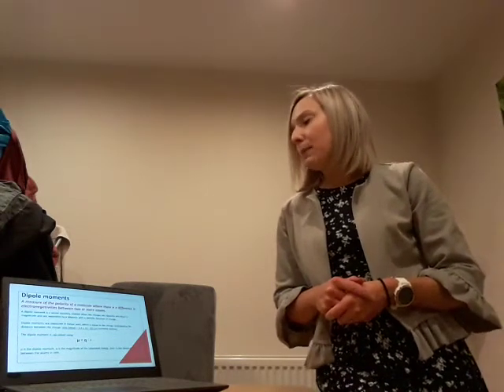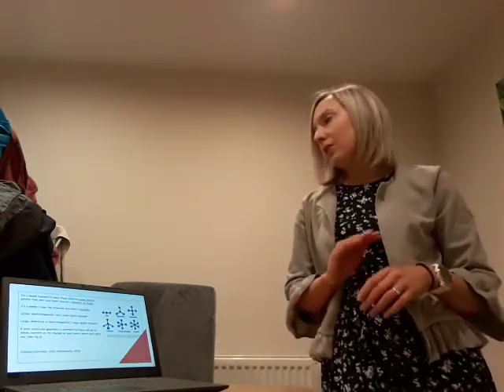Polarisation and Intermolecular Forces presentation